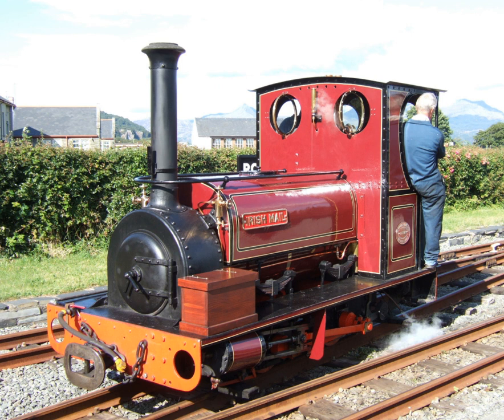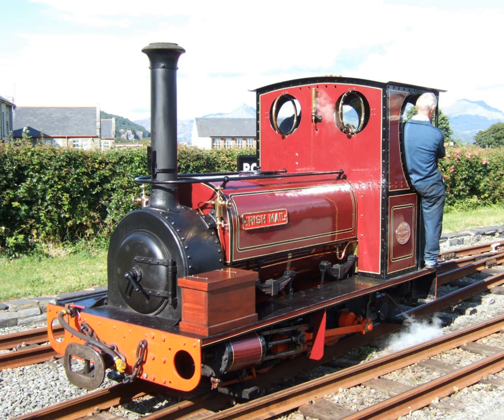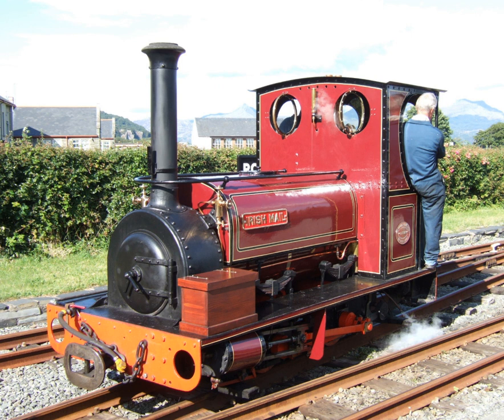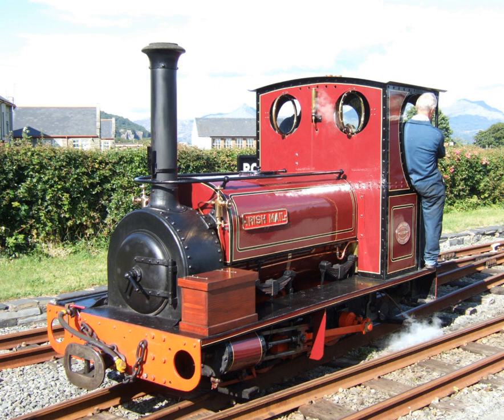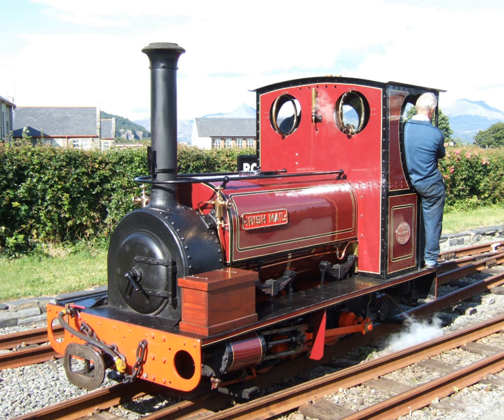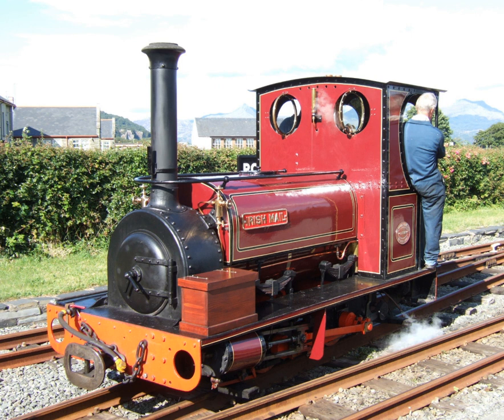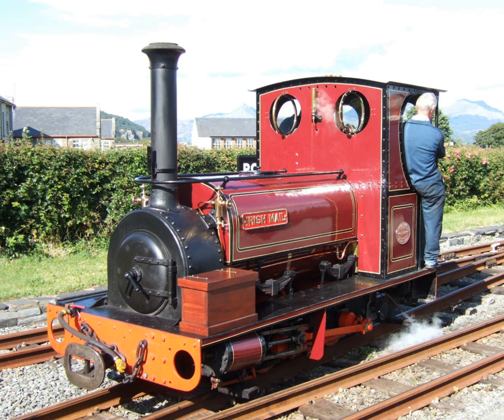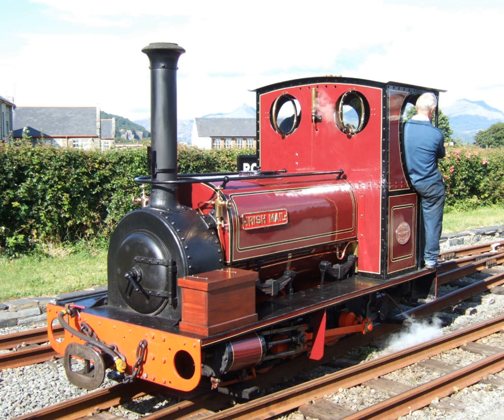Hunslet Engine Company | Wikipedia audio article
00:00:25 1 History
00:00:34 1.1 The early years 1864–1901
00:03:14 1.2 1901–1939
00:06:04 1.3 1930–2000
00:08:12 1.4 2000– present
00:09:49 2 Related companies
00:09:58 2.1 Hunslet-Barclay Ltd
00:10:42 3 Preserved locomotives
00:10:52 3.1 Preserved examples
00:12:52 3.2 United Kingdom
00:14:20 3.3 Sri Lanka
00:14:35 3.4 New Zealand
00:14:54 4 See also

- Socrates

SUMMARY
The Hunslet Engine Company was founded in 1864 in Hunslet, Leeds, England. The company manufactured steam-powered shunting locomotives for over 100 years, and currently manufactures diesel-engined shunting locomotives.
As of 2012 the company is part of the LH Group, a subsidiary The Hunslet Steam Company maintains and manufactures build steam locomotives.